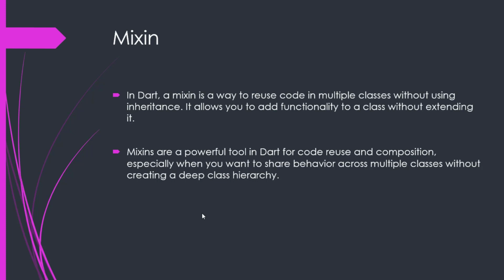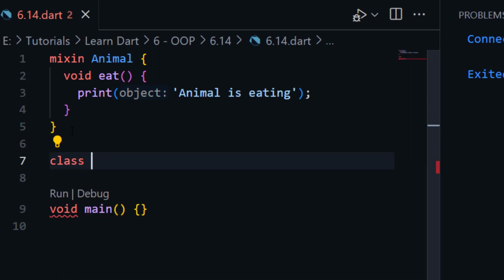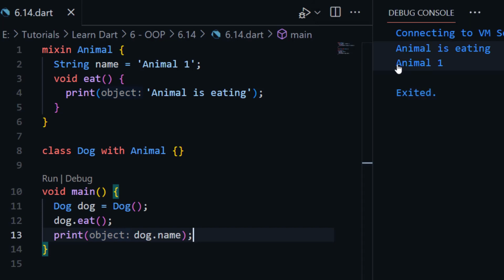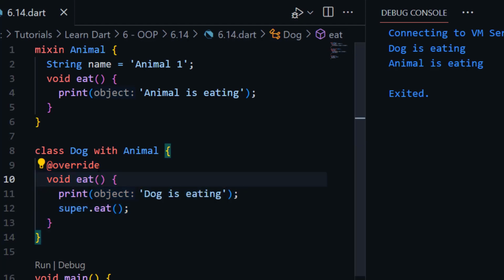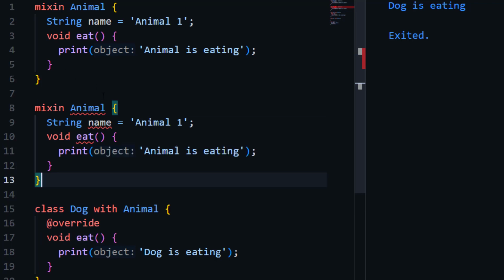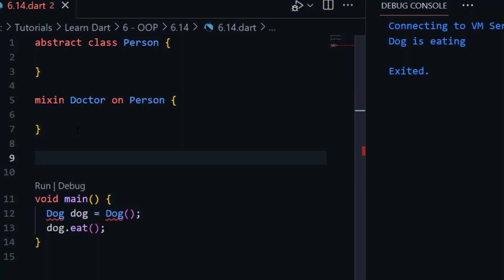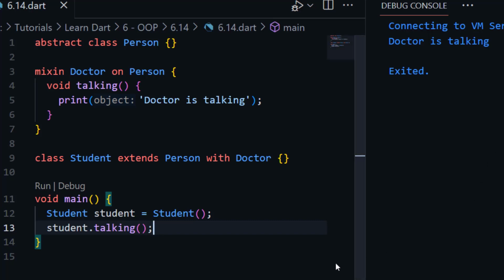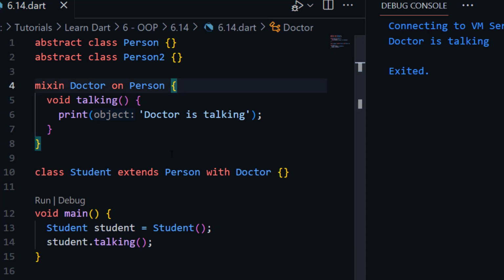6.14 What is Mixin in Dart OOP | Mixin in Dart Object Oriented Programming | Learn OOP | Dart Course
In this tutorial you will learn what is Mixin in Object Oriented Programming Language by using Dart Programming Language.